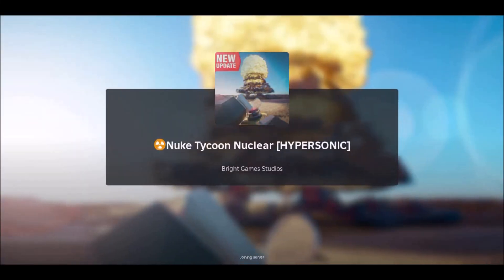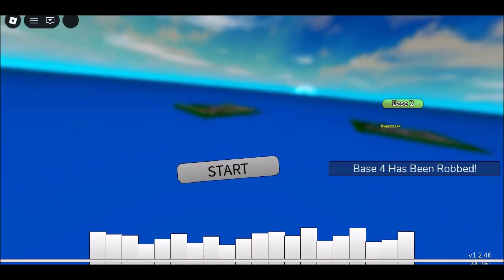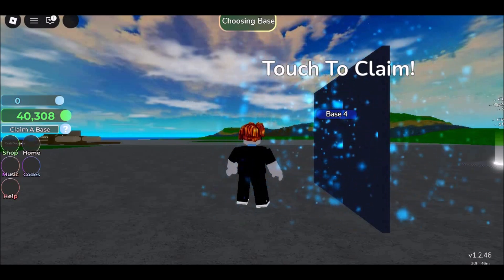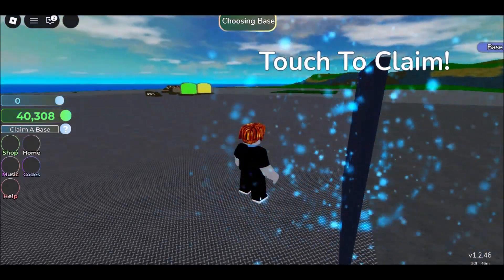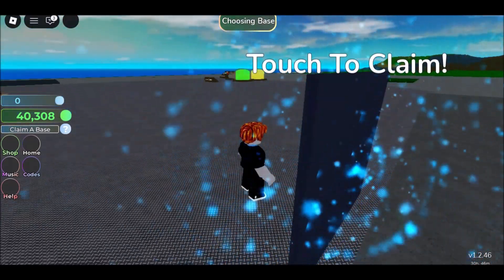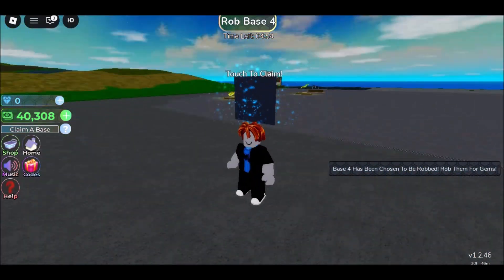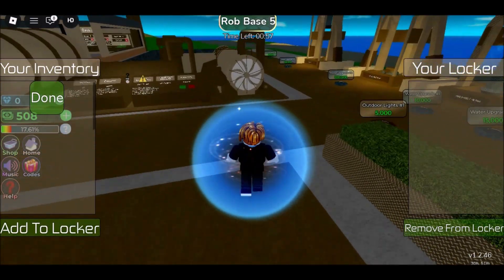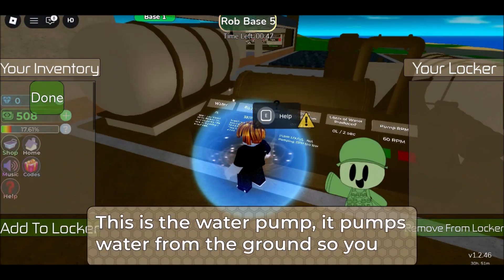how to play roblox on school chromebook 2025